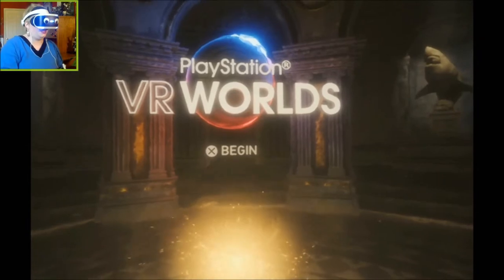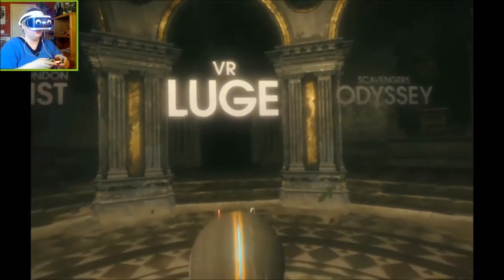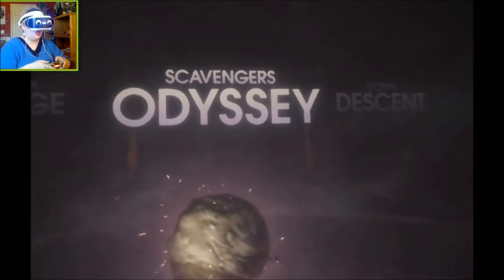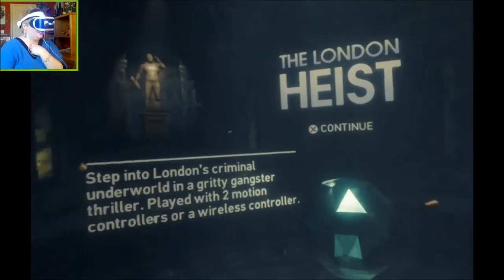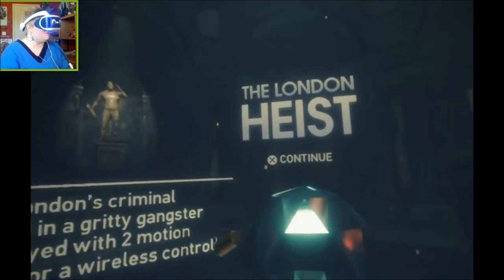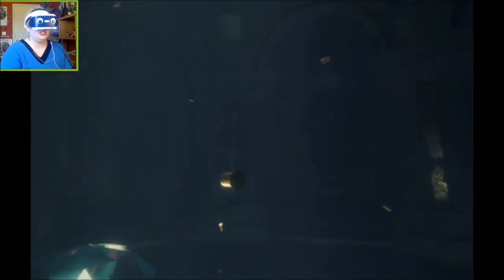WHERE'S THE SHARK? I KNOW THERE'S A SHARK! - PlayStation VR Worlds (DEMO)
I learned something about myself while trying out this demo; if you put me in a perpetually lowering anti-shark cage, I will experience severe episodes of panic, paranoia, and A.D.D.
Maybe I don't love the ocean as much as I thought...

For consideration of other viewers, please keep the comments spoiler-free, regardless of the topic. All comments containing ANY spoilers will be removed.